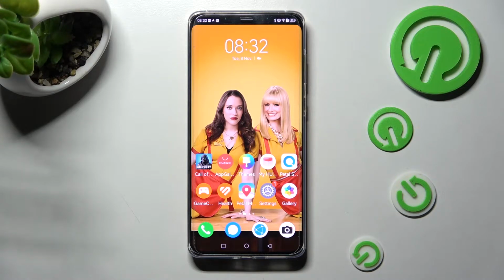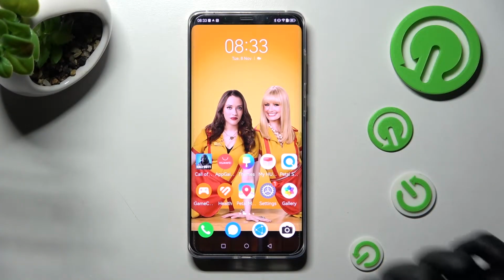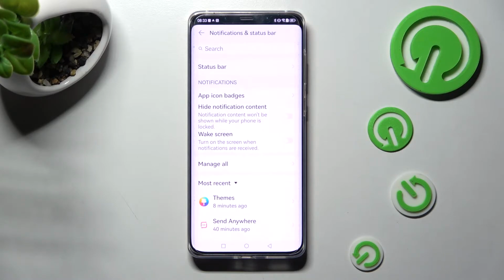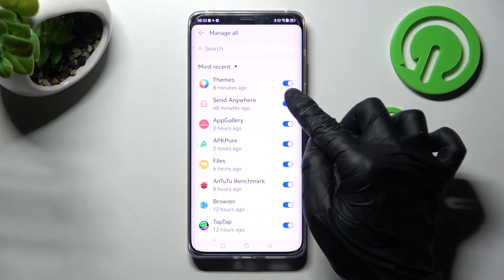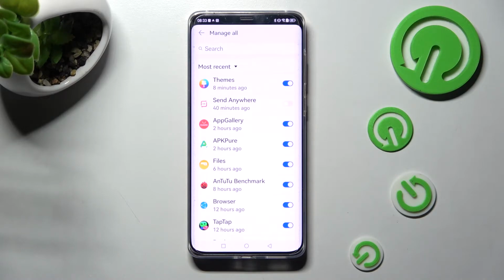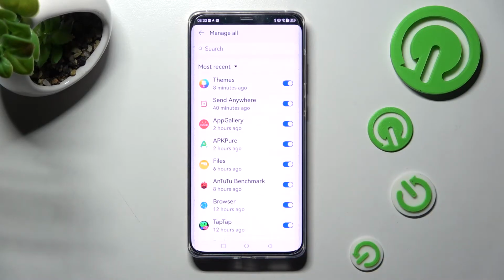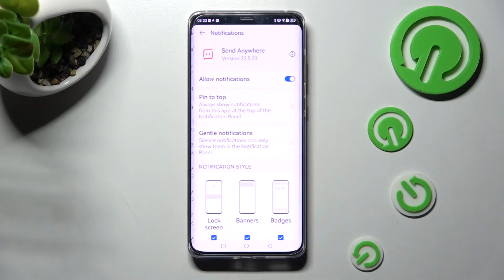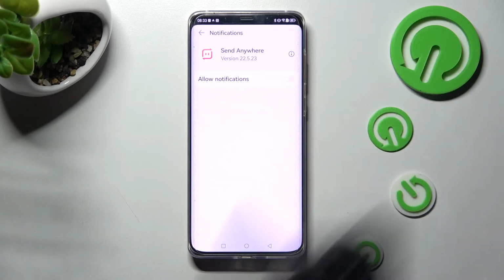How to Turn On / Turn Off the Notifications for Apps on the HUAWEI Mate 50 Pro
Learn more about the HUAWEI Mate 50 Pro:
This video guide has been filmed and brought to your attention with the purpose of covering the topic of configuring the notification for the application you have installed on your HUAWEI Mate 50 Pro smartphone. Thereby, we gladly encourage you to view this video and learn how to either enable or disable app notifications on the HUAWEI Mate 50 Pro mobile device.

How to enable app notifications on the HUAWEI Mate 50 Pro? How to disable app notifications on the HUAWEI Mate 50 Pro? How to manage notifications for apps on the HUAWEI Mate 50 Pro? How to configure notifications for apps on the HUAWEI Mate 50 Pro?